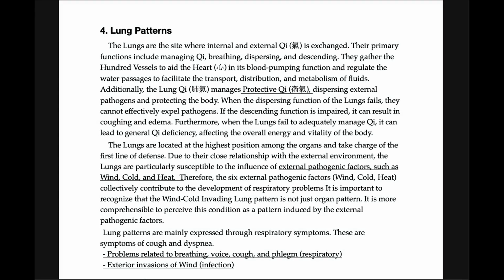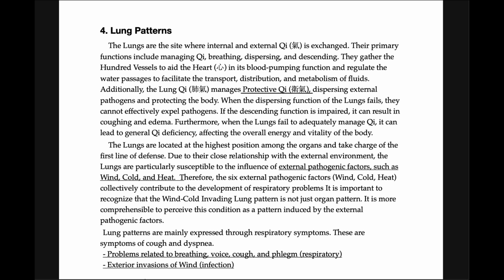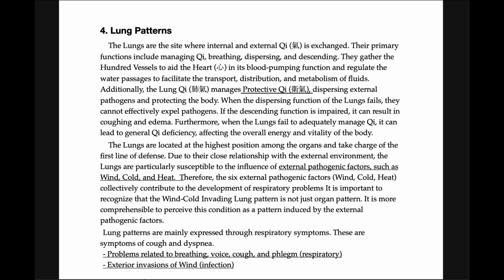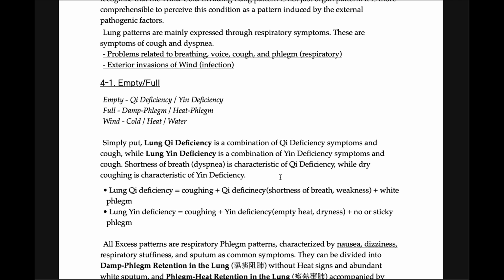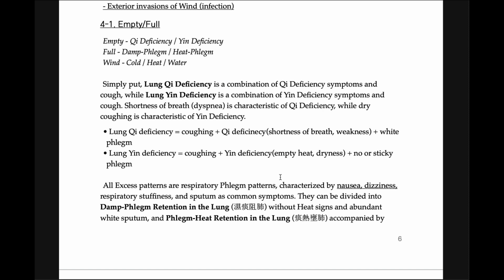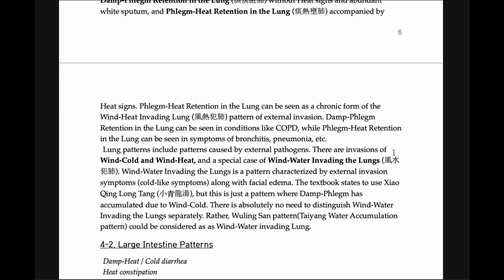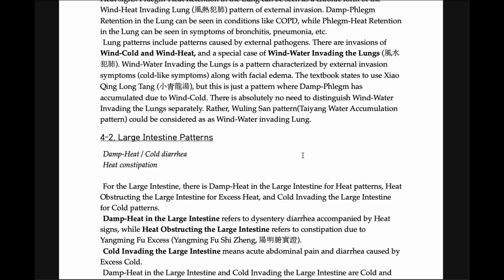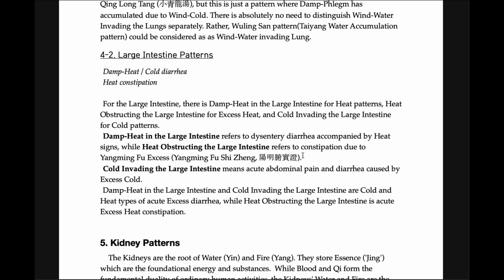Pattern Identification - Lung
Organ Pattern Identification - Lung